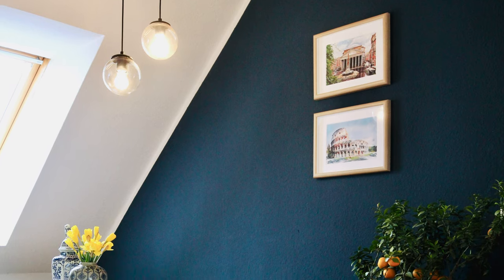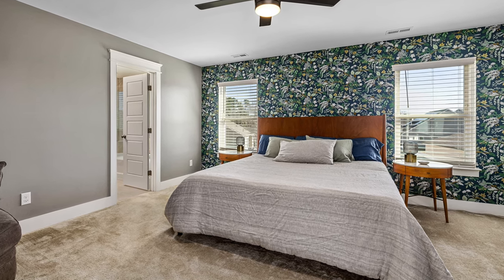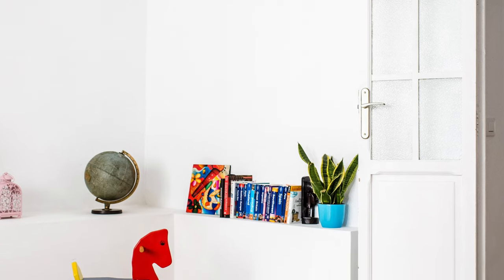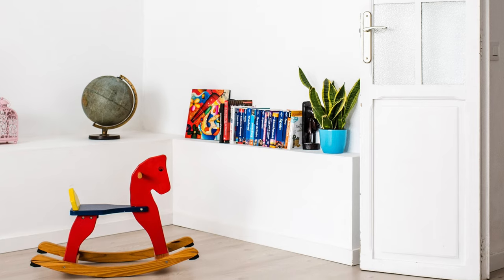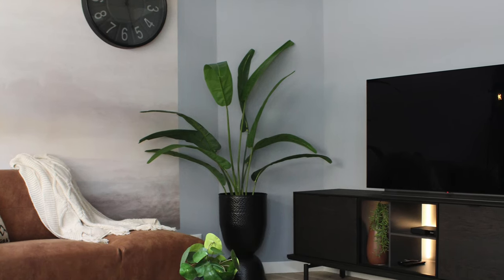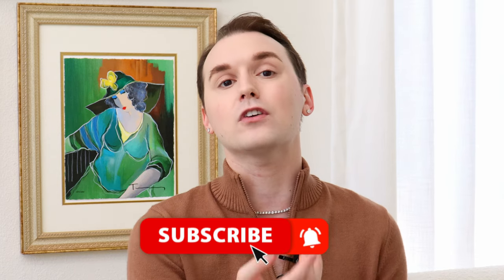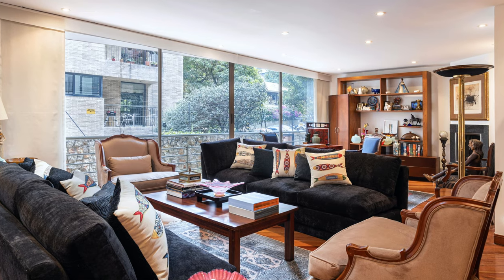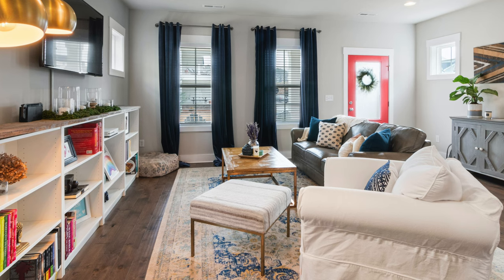Interior Design Trends That Will Make Your Home Look Terrible!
Not every trend is bad, not every trend is good but in this video we are talking about some hugly popular interior design trends that. will make your home look terrible is not done properly! Lets dive in and chat about these terribly popular interior design trends!

*My Sweater